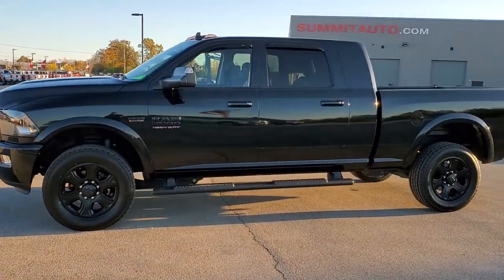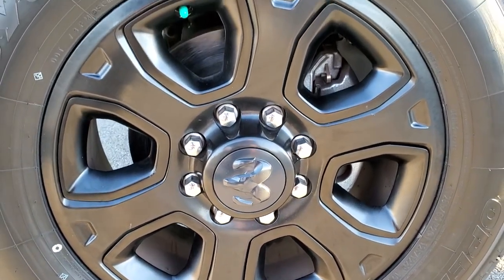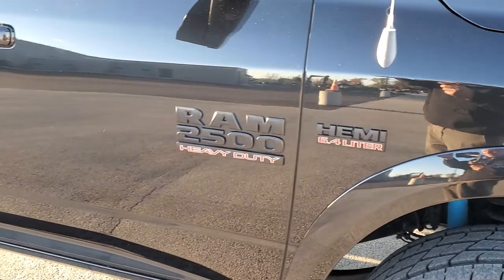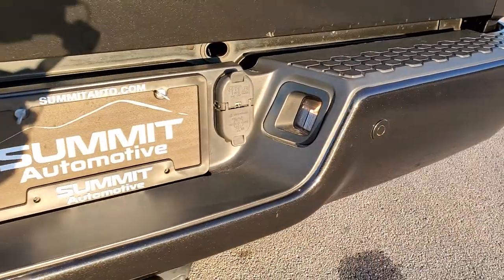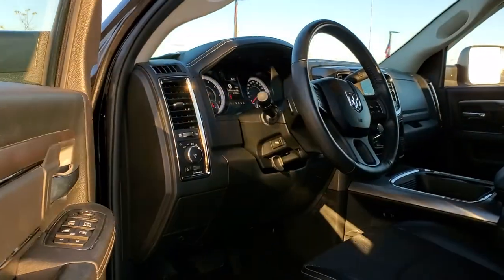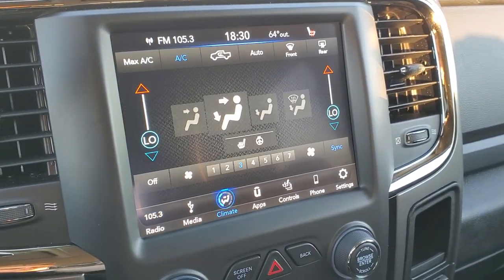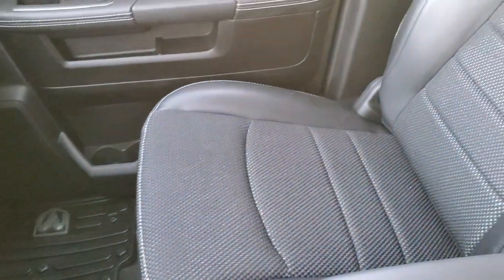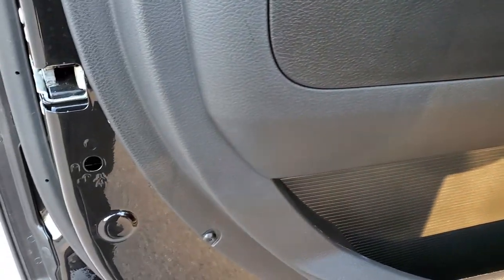2018 RAM 2500 MEGACAB BIG HORN SPORT HEMI WALK AROUND REVIEW BRILLIANT BLACK 11033 SOLD! SUMMITAUTO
This 2018 Ram 2500 Megacab Big Horn Sport in Brilliant Black Pearl with the 6.4L Hemi for sale in Fond Du Lac Wisconsin is the vehicle we did walk around review of today.

Thank you for checking out this video of this 2018 Ram 2500 Megacab Big Horn Sport in Brilliant Black Pearl with the 6.4L Hemi for sale in Fond Du Lac Wisconsin

STOCK: 11033
PRICE: $47,991
MILES: 21,506
MAKE: RAM
MODEL: 2500 MEGACAB
VIN: 3C6UR5MJ6JG302999
LOCATION: FOND DU LAC OSHKOSH WISCONSIN, 54937 TRUCKS ON 41

1 OWNER! CLEAN TITLE HISTORY! 6.4 Liter V8 Hemi Engine with MDS Multiple Displacement System, 410 Horsepower, Mega Cab Full Four Door Crew Cab Megacab, Short Box 6 1/2 Foot Shortbox, Big Horn Package, Sport Package, 6 Speed Automatic Transmission with Optional Manual Tap Shift, Turn Dial 4x4 Four Wheel Drive 4WD, Reverse Backup Camera Rearview Camera, Power Driver's Seat, Dual Heated Seats, Black Ebony Cloth Seats, Bucket Seats, Full Towing Package with Receiver Trailer Hitch, Wiring and Transmission Cooler Tow Package, Factory Brake Controller, Fold Up Tow Mirrors, Heat Power Mirrors, Electronic Stability Control Traction Control ESC, Firestone Transforce AT LT285/60 R20 Tires, 20 Inch Rims Premium Wheels, Painted Alloy Rims Premium Wheels, Four Wheel Disc Brakes, 3.73 Gears with Anti-Spin Differential, Bilstein Shocks, Factory Painted Stepbars, Spray-in Bedliner, Bedrail Covers, Clearance Lights, Fog Lights, Sonar with Front and Rear Bumper Sensors, Vent Shades, Locking Tailgate, Fender Flares, AM / FM Radio Tuner, Sirius/XM Satellite Radio Capabilities Sirius / XM, Uconnect (R) 8.4 AM/FM System 8.4 Inch Touchscreen with AM/FM, SOS / Assist System, U Connect Hands Free Bluetooth Hands-Free Phone System Blue Tooth, Android Auto Compatible, Apple Car Play Compatible, Auxiliary MP3 Jack Portable Audio Connection, USB Jack Portable Audio Connection, Keyless Entry with Factory Remote Start, Power Sliding Rear Window, Adjustable Height Seatbelts, Driver and Passenger Front Air Bags, L.A.T.C.H. Child Safety System, Side Curtain Air Bags SRS Safety Restraint System, Heated Steering Wheel Multi-Function Steering Wheel Controls, Homelink System with Three Programmable Buttons for Garage Doors, Lighting Systems & Security Systems, Compass, Outside Temperature Display and Mileage Display, Dual Multi-Zone Climate Control , Power Adjustable Pedals, Factory All Weather Floormats, Air Conditioning AC, Cruise Control, Power Locks, Power Windows, Tilt Steering Wheel, Automatic Headlights Autolamp, 115V / 150W Auxiliary Power Outlet, 3 Year / 36,000 Mile Remaining Factory Bumper to Bumper Warranty, Whichever comes first, 5 Year / 60,000 Mile Remaining Powertrain Factory Warranty, Whichever comes first, Brilliant Black Crystal Pearlcoat, ONE OWNER! CLEAN AUTOCHECK! Very very clean inside and out! This is one of the sharpest 2018 Ram 2500 mega-cab shortbox 3/4 ton gas trucks on our lot! Make your move before this super clean mega cab is gone!

STOCK: 11033
PRICE: $47,991
MILES: 21,506
MAKE: RAM
MODEL: 2500 MEGACAB
VIN: 3C6UR5MJ6JG302999